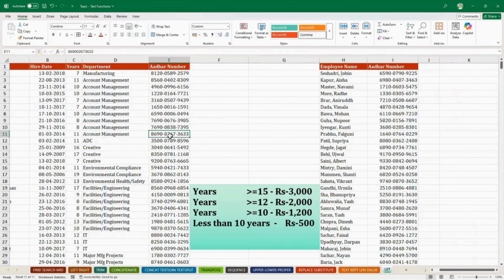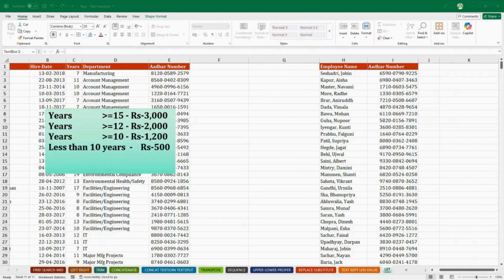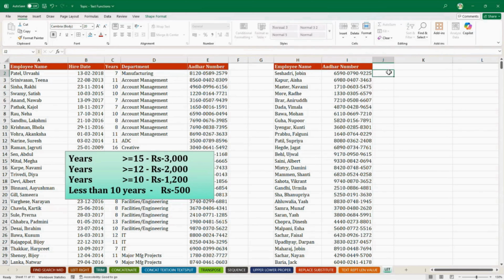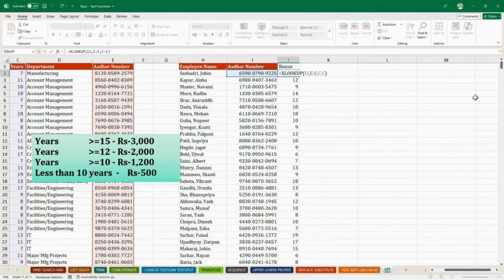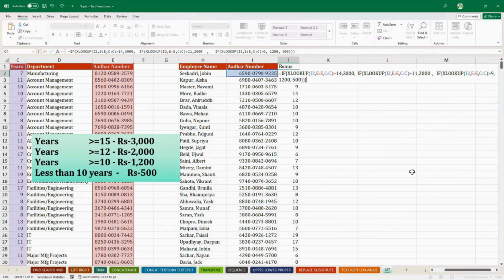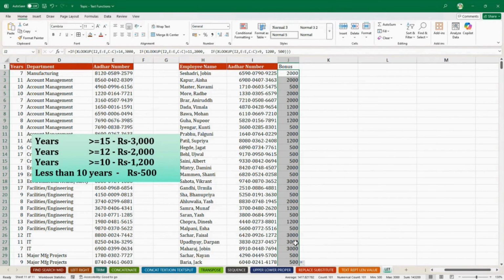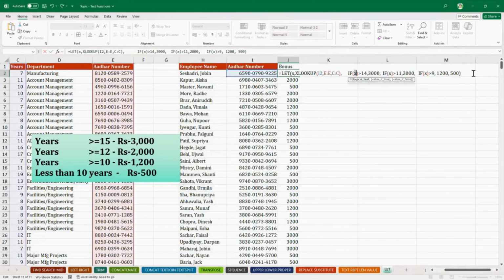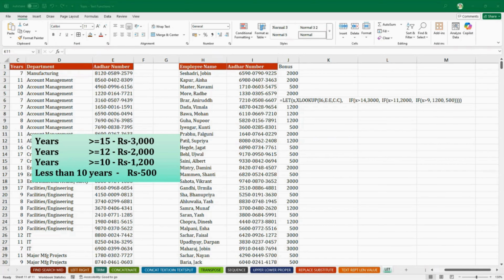Complex Excel Calculations? LET + IF + XLOOKUP Make It Automatic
Complex Excel Calculations? LET + IF + XLOOKUP Make Them Automatic

Tired of long, messy formulas? In this tutorial, you’ll see how LET, IF, and XLOOKUP combine to simplify complex calculations and build a tiered bonus calculator that updates automatically.

📌 In this video (Week 13 of our Excel Formulas & Functions Mastery series), you’ll discover:
- How LET reduces repetition and improves formula readability
- How IF structures tiered logic for bonus calculations
- How XLOOKUP retrieves thresholds and values dynamically
- Step-by-step example of building a tiered bonus calculator
- Why combining LET + IF + XLOOKUP is more efficient than nested formulas